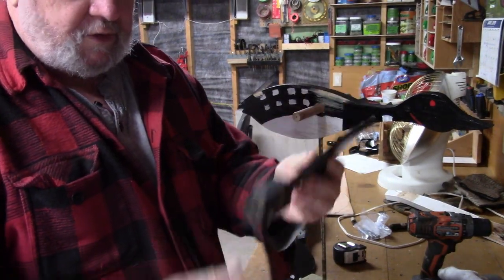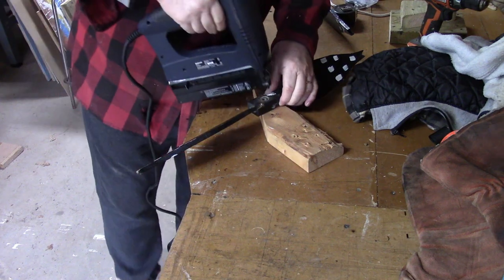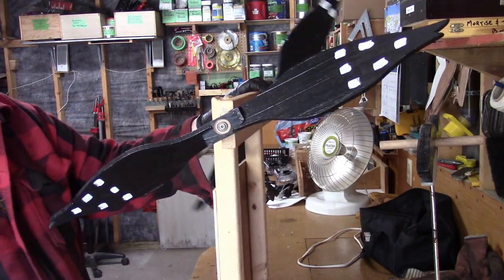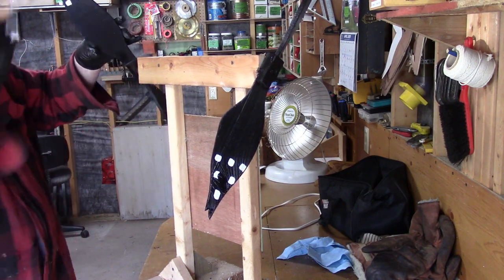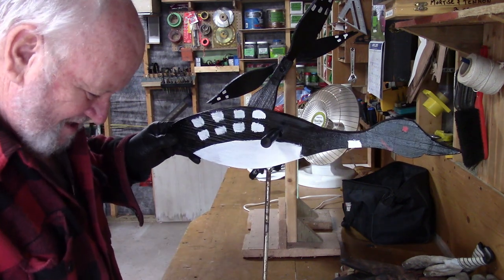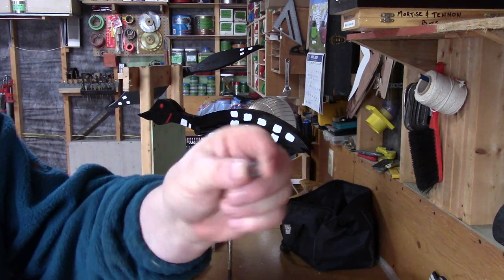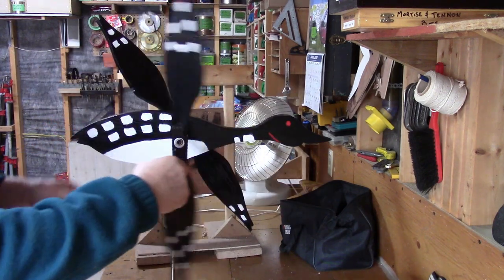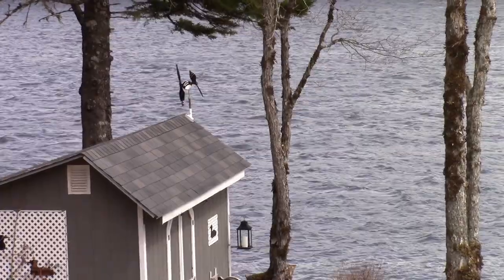Whirligig Repairs Part 2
Whirligigs are well know around the world.  Non are any more famous than those made on the South Shore of Nova Scotia!!!
Well I'm getting my whirligig back in shape for the summer. Watch in this video when I get the wings fixed up and back on and paint the old bird!!! Then I put it on the boat house roof and it works!
Hope you like it and take 'er easy!